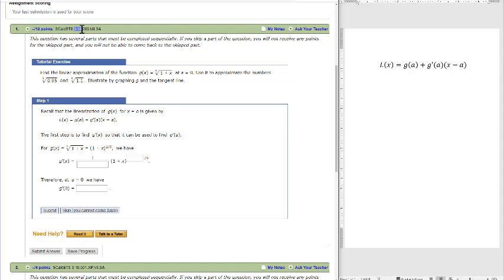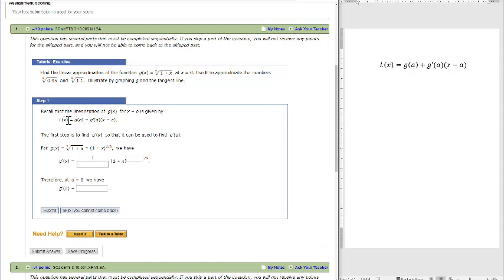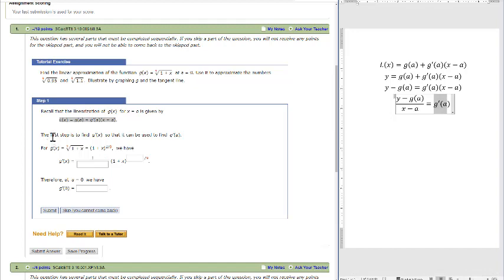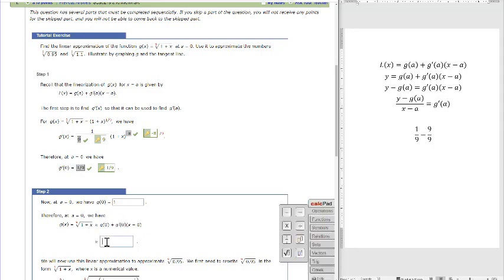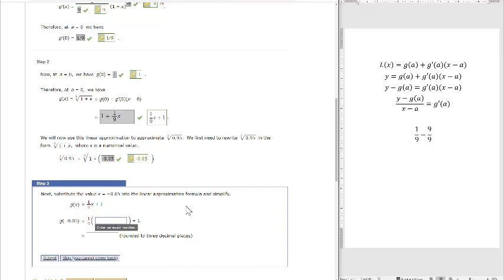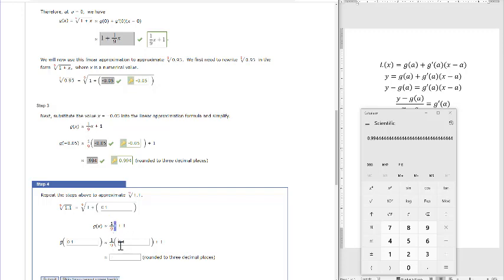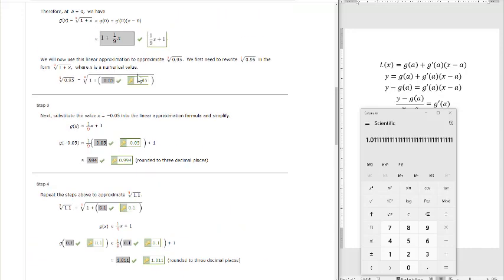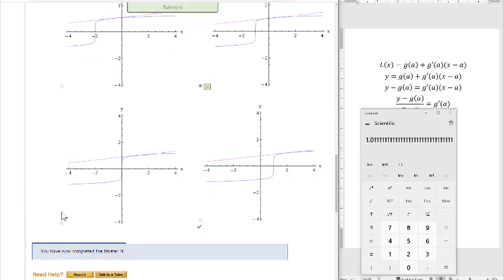m251 lab 3.10 #1